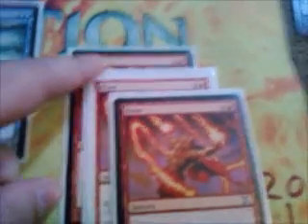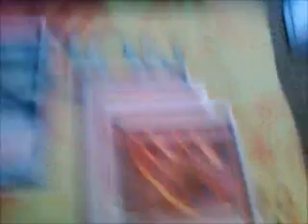Bloom Tender Infinite damage x4.3gp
borderposts+bloom tender+umbra mantle=infinite mana